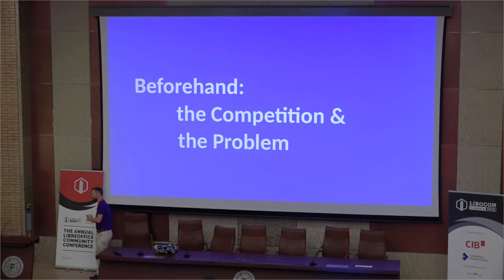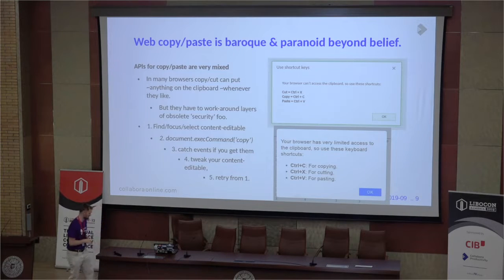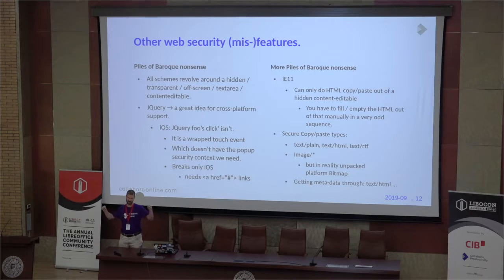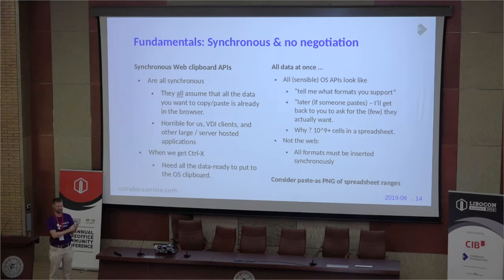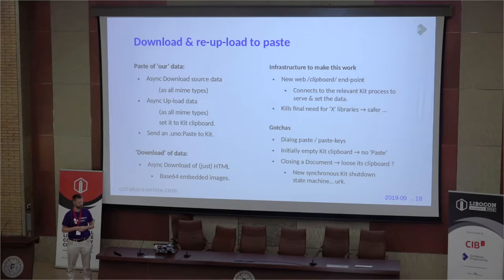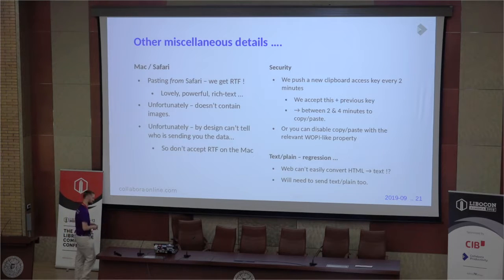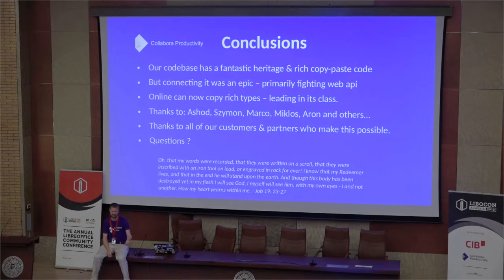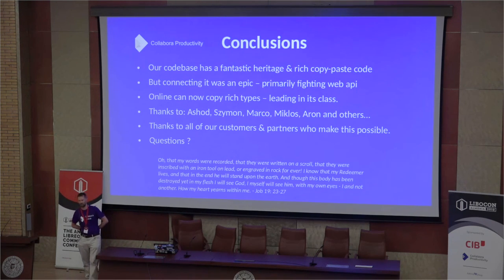LibreOffice Conference 2019 – Online: copy/paste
A presentation from the LibreOffice Conference 2019 in Almeria, Spain. Presenter: Michael Meeks.